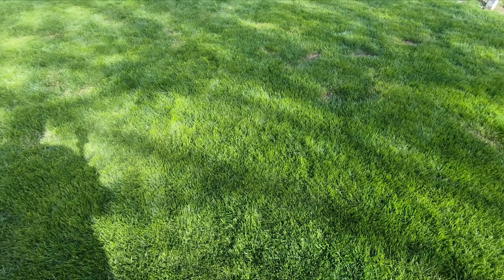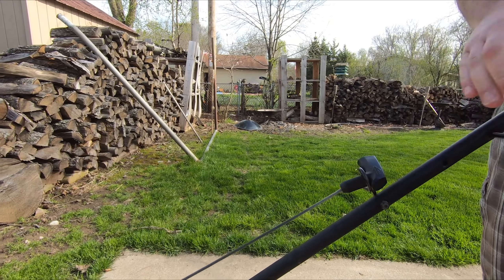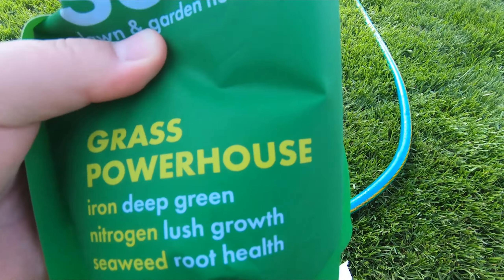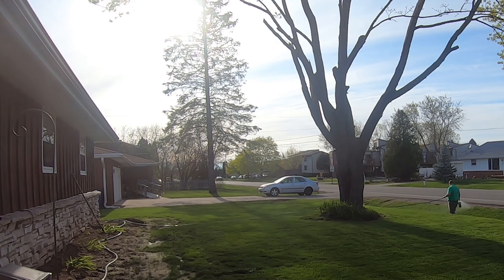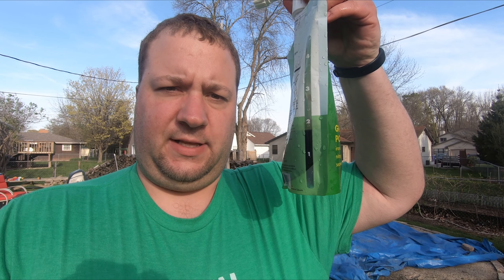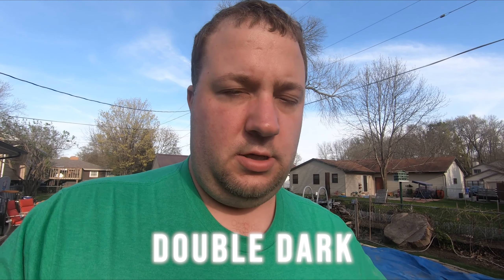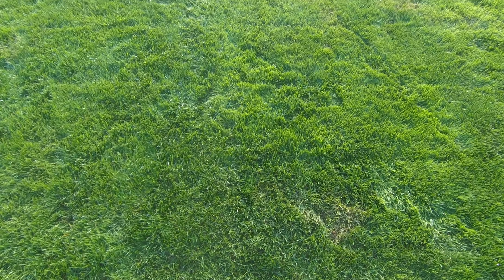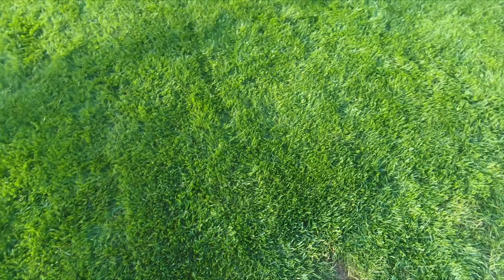Sunday Lawn Service - Grass Powerhouse - 2nd Application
This is the second pouch of nutrients for the lawn. I get my lawn mowed and then spray my whole yard with the Grass Powerhouse pouch. The next shipment will come in the middle of June. I am still waiting on the soil sample results they took.